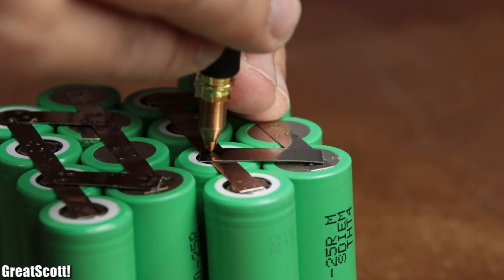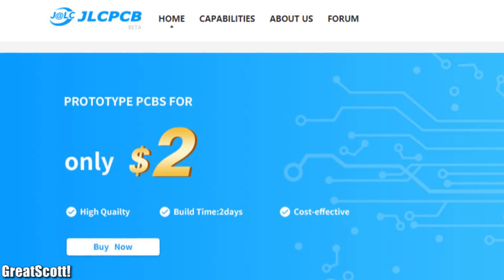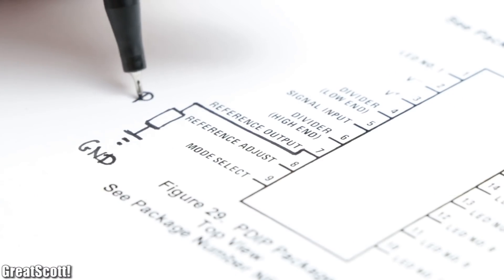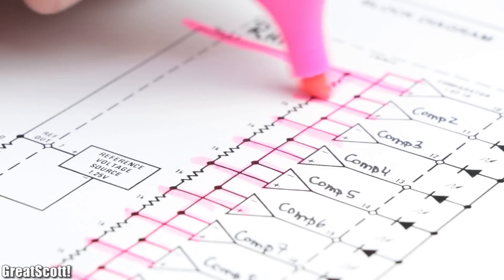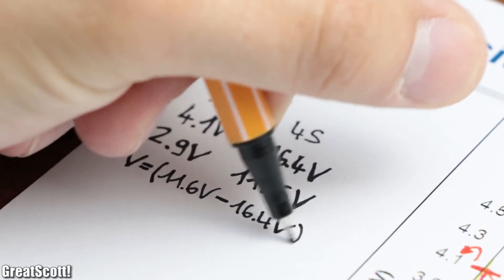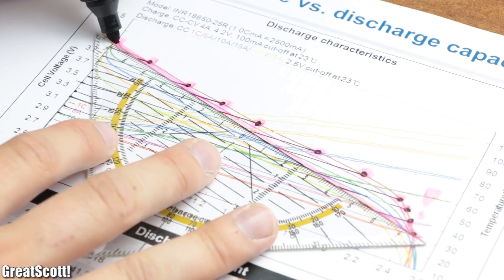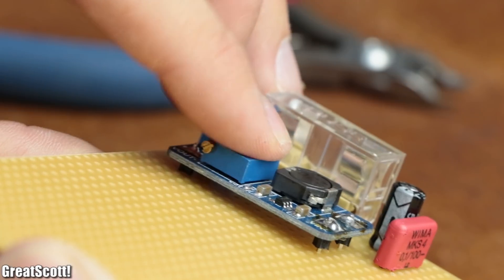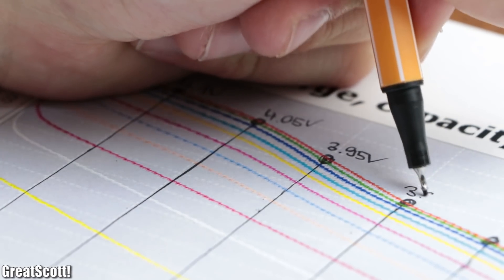Make your own LED Battery Level Indicator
2x LM324
6x 10k Trimmer
6x 2k Resistor
6x 5mm LED
1x Boost Converter
2x LM324
6x 10k Trimmer
6x 2k Resistor
6x 5mm LED
1x Boost Converter

In this video I will show you how we can use the classic LM3914 IC to create an LED Battery Level Indicator. Along the way I will show you how the IC works and explain why it is not the most precise circuit for a Li-Ion battery pack. And at the end I will show you how I created my own, more precise Battery Level Indicator circuit with a couple of simple components.